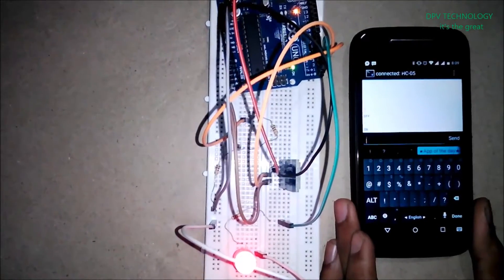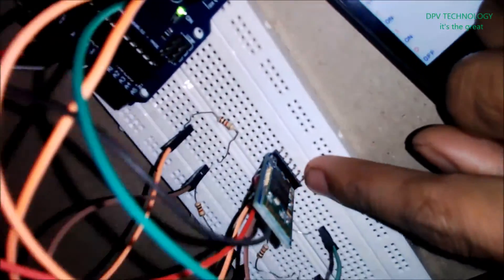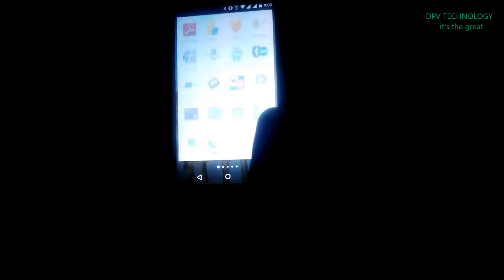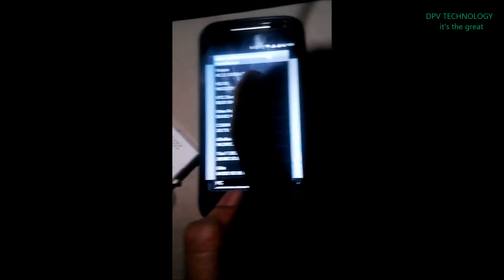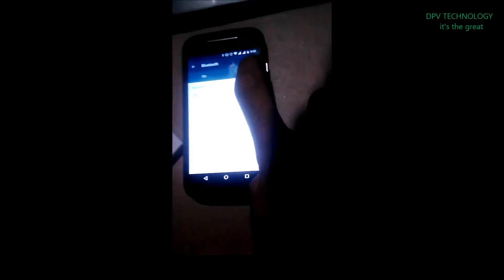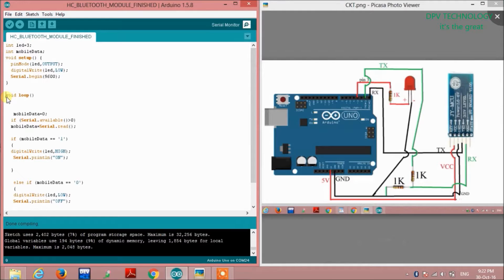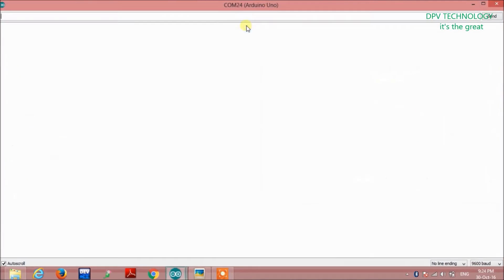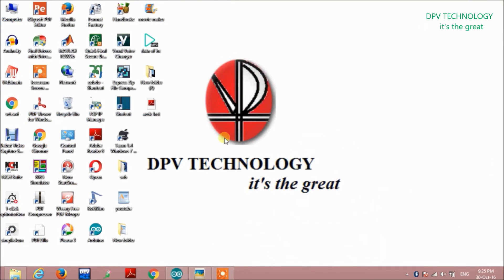Arduino Bluetooth Basics-led controller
This video shows how to control led using android mobile with HC 05 bluetooth module.It will provide  the  complete   connection diagram and explaination  of the circuit and codes of arduino..

Controlling any electronics equipment using mobile phone is very interesting and amazing.But how to actually do that.This video will show how to do using android.This video shows how to control an led using hc 05 bluetooth module,android mobile..Thats it..By watch this video ,anyone can do this and extend the idea to controll another appliances using his own mobile..
you can also watch: "variable entered  map vem FULL VIDEO"

Interfacing PIR sensor with arduino | PIR sensor automatic motion detection light tutorial

R305 fingerprint module interfacing with arduino | Getting started with fingerprint module

How to interface keypad with arduino | How to make a keypad lock with an arduino

Arduino tft touch screen tutorial | paint | image | displaying patterns

How to fix white screen of tft touch screen with arduino | TFT unknown driver Fix